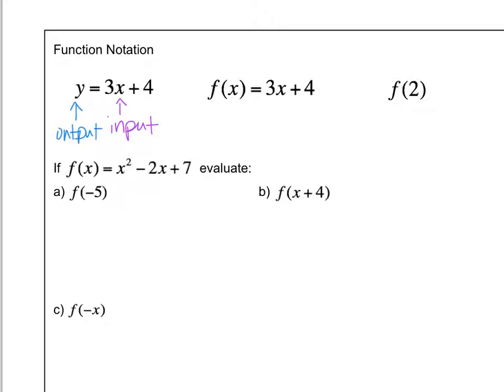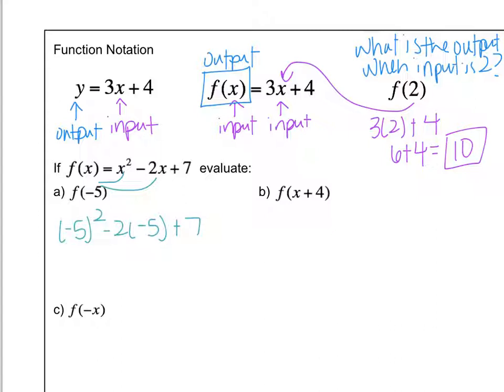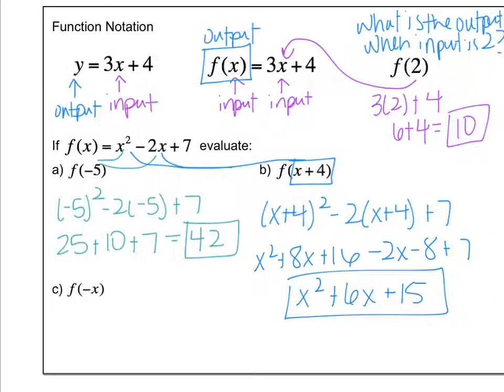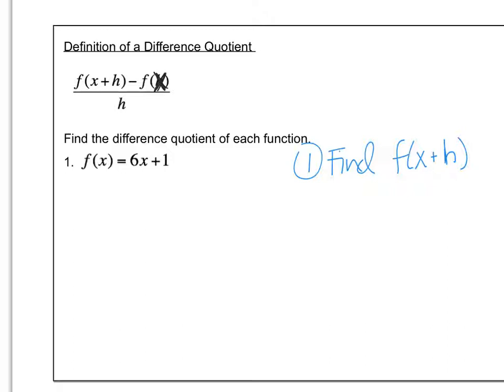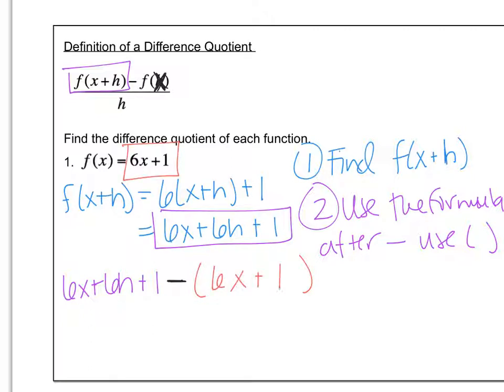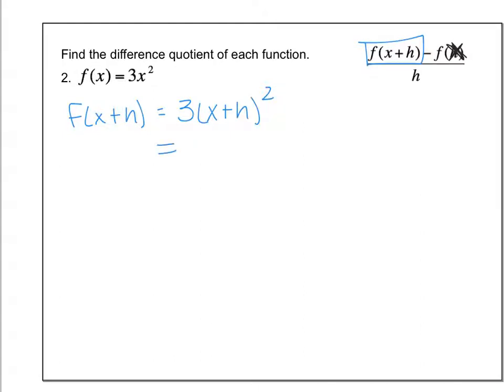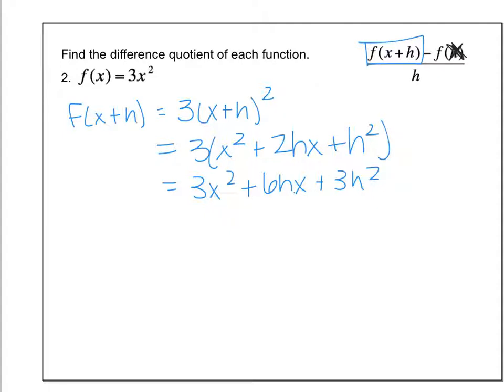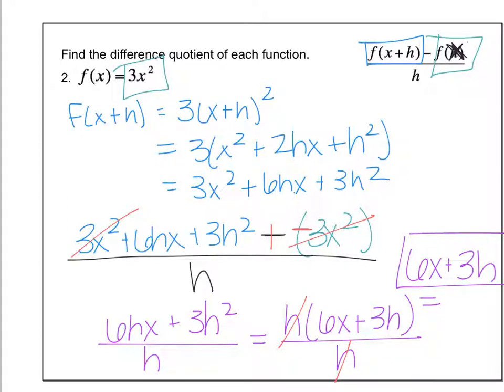2.3 (day 1) Notes part 2